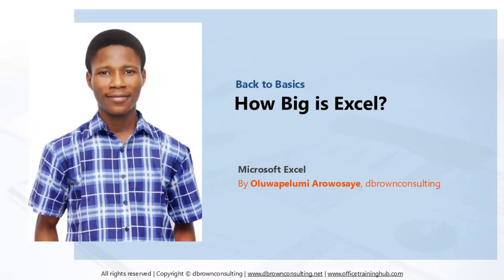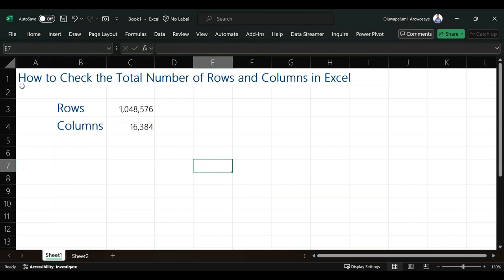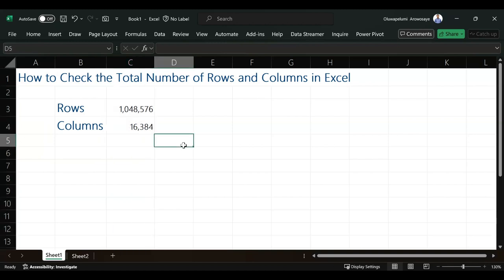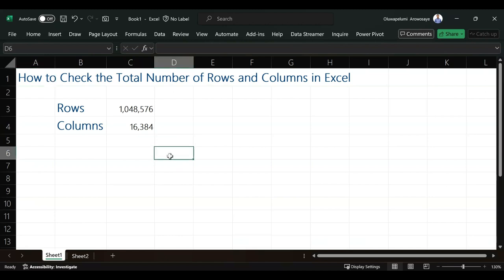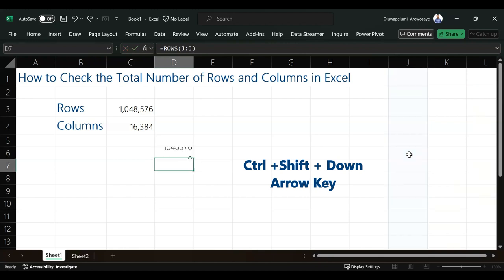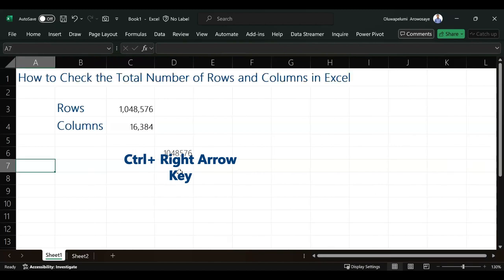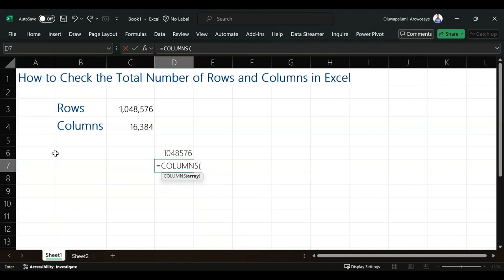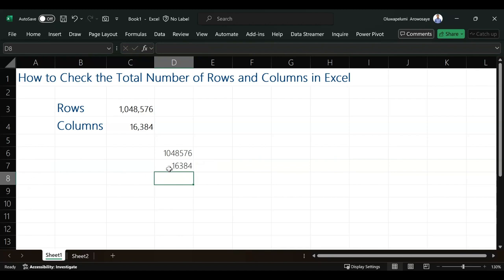How Big Is Excel? Discover the Total Rows and Columns!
Curious about the scale of Excel? In this video, we explore how to find out the total number of rows and columns available in Excel, helping you understand the full capacity of this powerful tool. Whether you're planning a large dataset or simply want to know the limits, this guide will show you exactly how big Excel can get.

🌟 Watch now to see the true size of Excel and learn how to navigate its vast data grid!